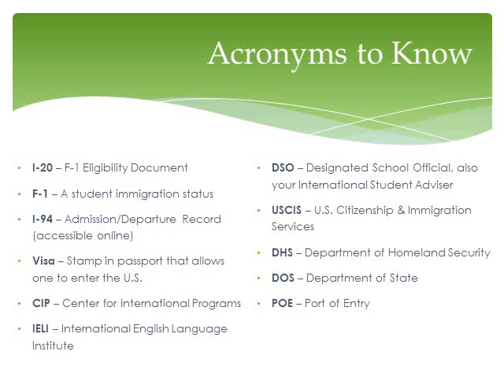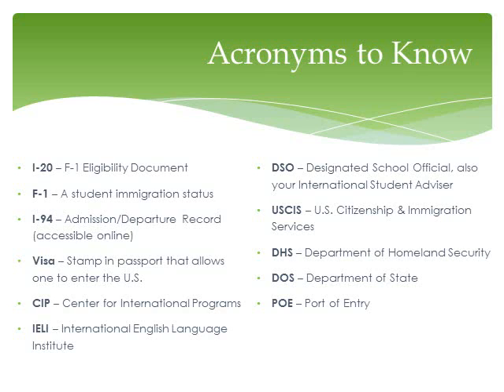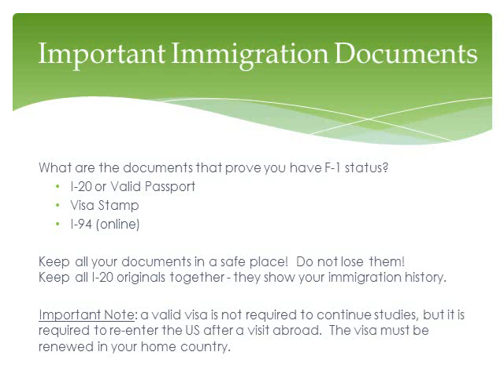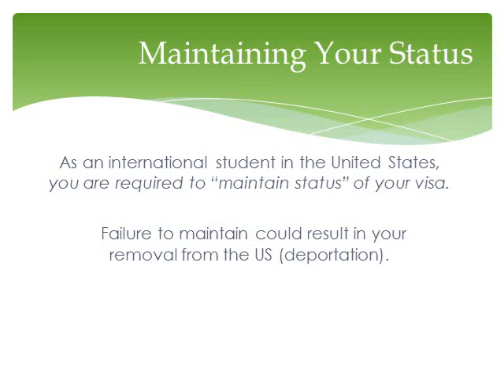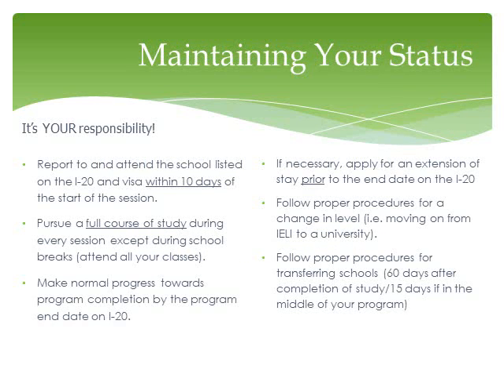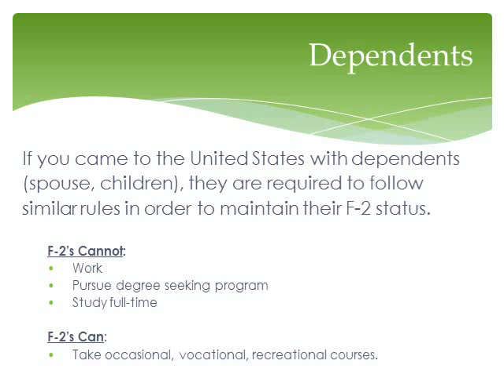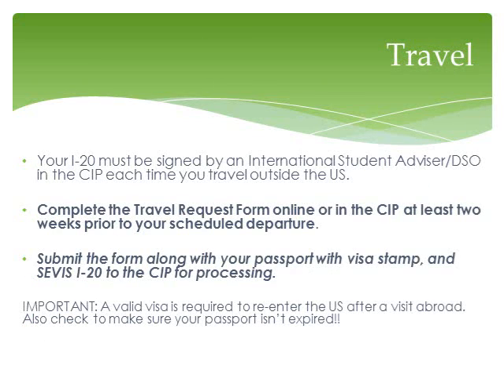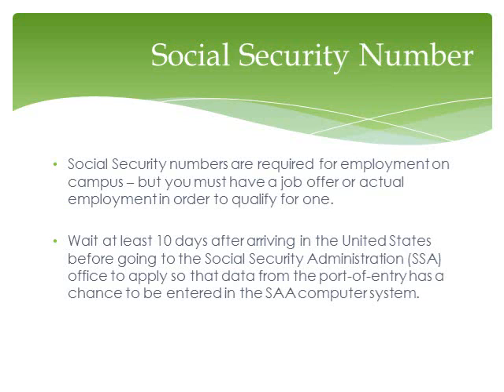IELI Immigration Video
Watch this video to learn more about your immigration responsibilities as a student in the IELI at HSU.